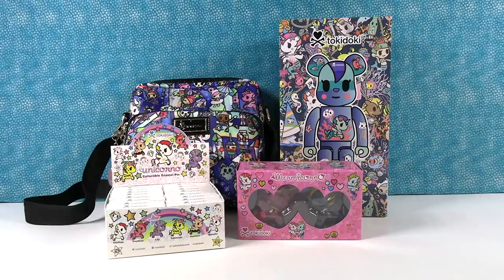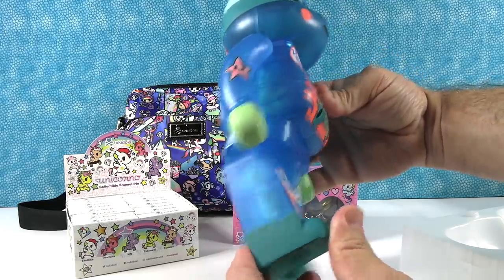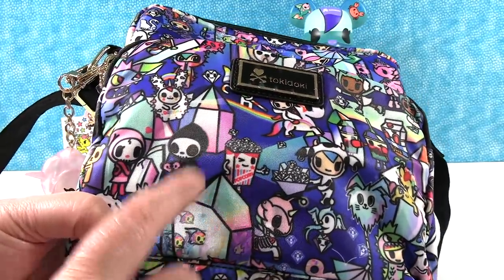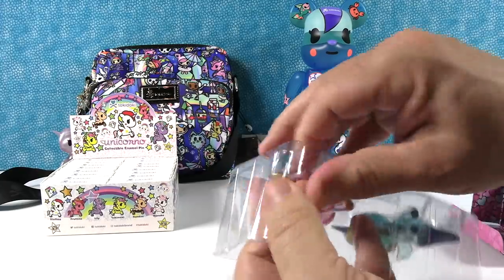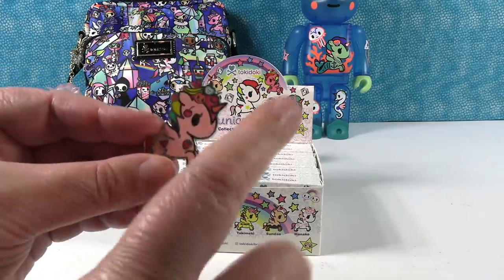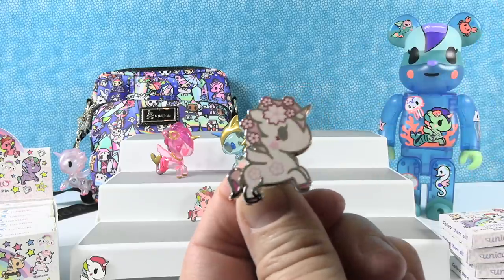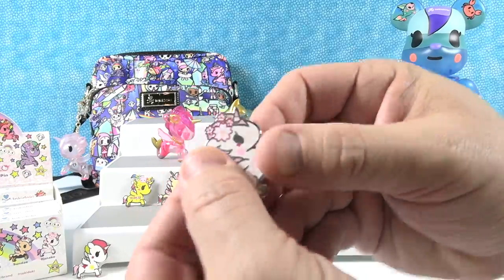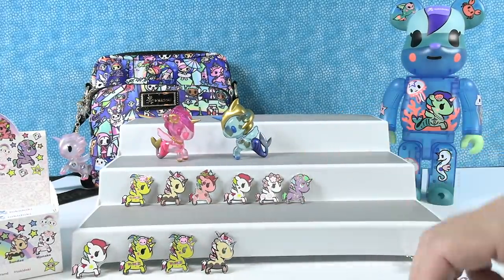Tokidoki Unicorno Mermicorno Purse Surprise Enamel Pin Unboxing | PSToyReviews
Today we have some fun surprises from Tokidoki. We have Unicorno Enamel Pins, Mermicornos special 2 pack & more. We are hoping to find a complete set of pins today. Let's see what we find.

**We want to thank Tokidoki for sending these items to us as a gift.  All opinions expressed are our own.**